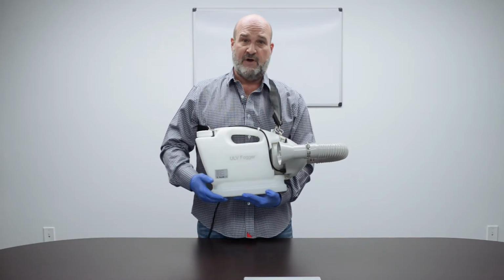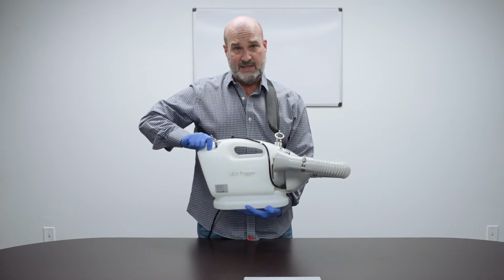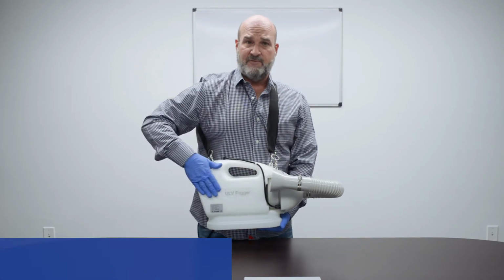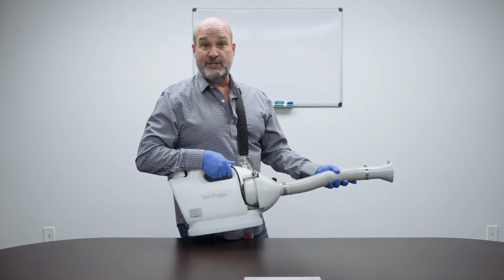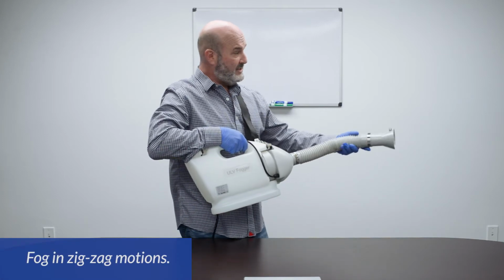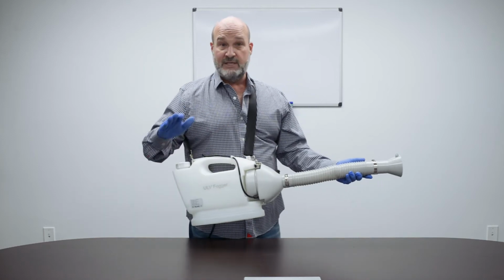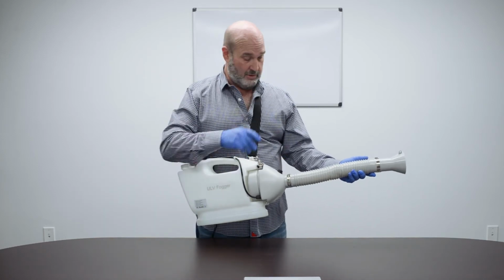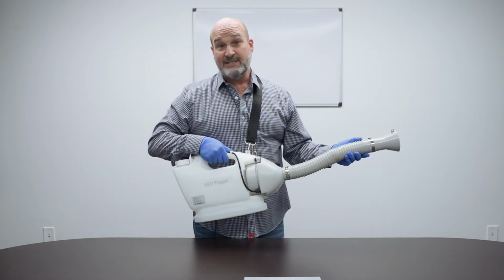Learn How to Properly Fog and Disinfect Your Space - Air Esscentials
Learn how to properly disinfect your space with our Electric ULV Fogger. This fogger is one of the items that comes in our Virus First Aid Kit. You can read more about our kits